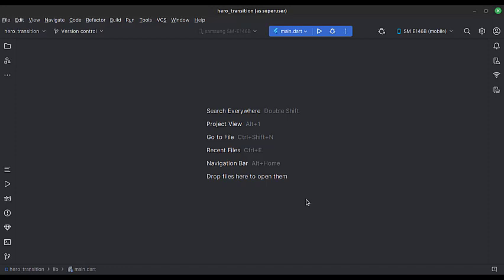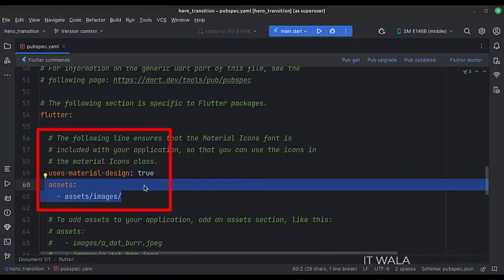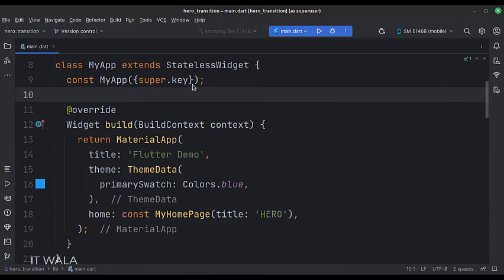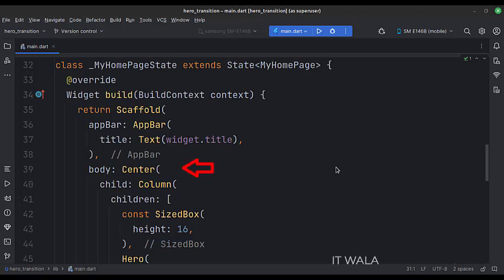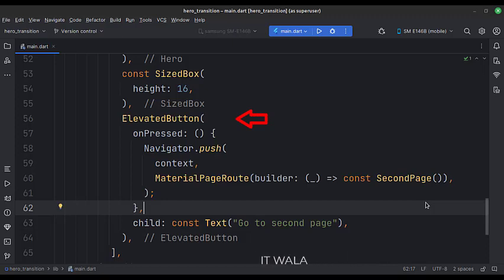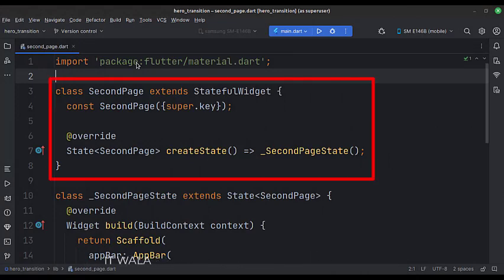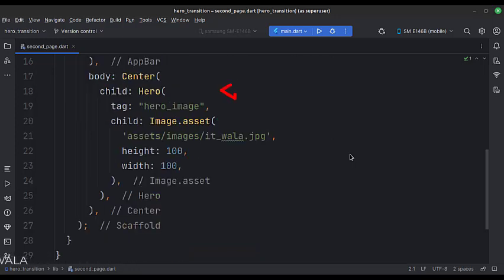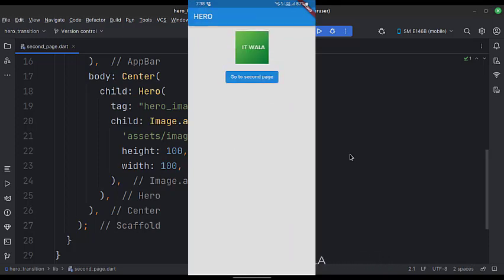😻 FLUTTER ANDROID ~ 😻 HERO TRANSITION ~ 😻 TUTORIAL